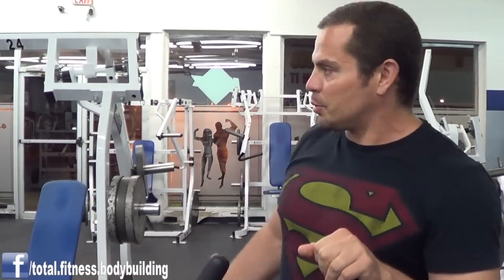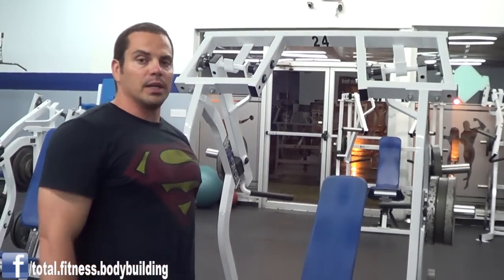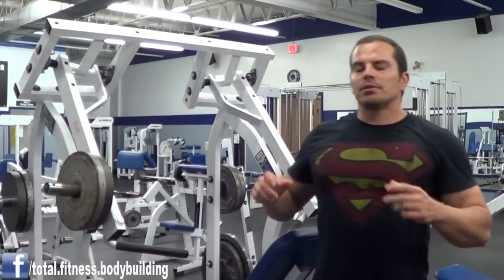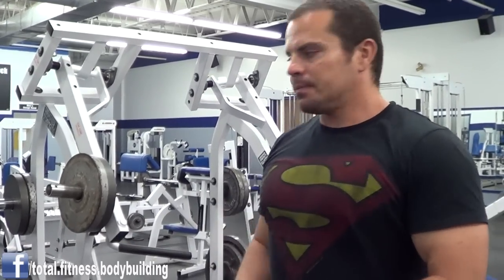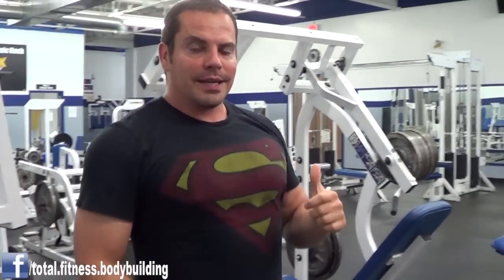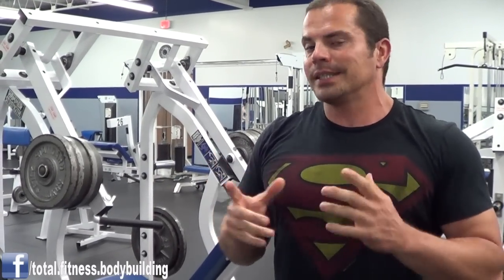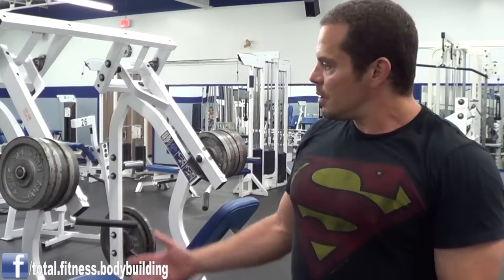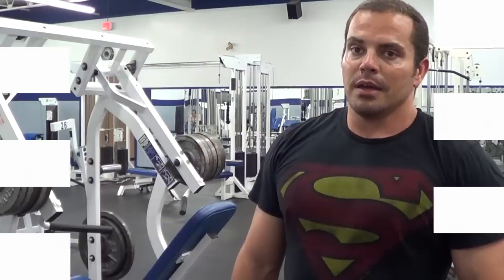How To Use Pyramid Sets In Your Workouts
Sign up for Lee's FREE Bodybuilding Tips e-Mail Newsletter.

Pyramid Sets...
What are they? How do you do them? And what body parts should you use them for?

That's what we're going to cover in this video.

A pyramid set is nothing more than starting off light and increasing the weight with each set.

For example:
Set #1 use 50 pounds
Set # 2 use 75 pounds
Set # 3 use 100 pounds

This is "pyramiding up in weight"with each set.

You can also do a reverse pyramid where you go back down in a drop set fashion.

For example:
Set #1 use 100 pounds
Set # 3 use 50 pounds

You can also combine both pyramid and reverse pyramid together.

Generally you'll also decrease the repetitions performed as you increase the weight lifted, but not always. You can just pyramid up in weight while performing the same number of reps per set. It really depends on personal preference and the type of workout program you are following.

Doing your sets in a pyramid fashion is a standard method of training. Most advanced bodybuilders and powerlifters will use pyramid sets in their workouts and I recommend you do the same. You can use them with all your exercises because it will help prevent injury. Starting off light and progressively working up to heavier weights is much safer than trying to jump into your heavy working sets right away.